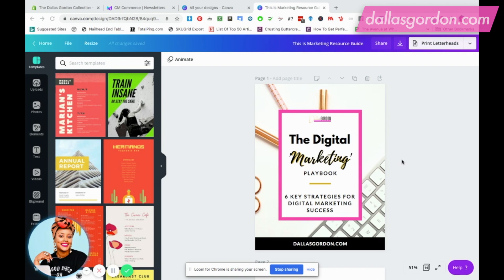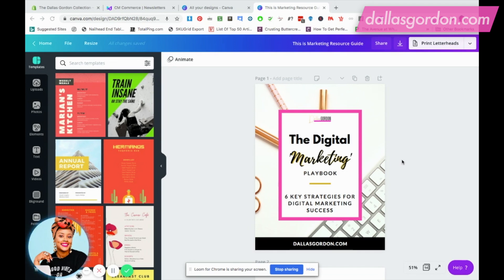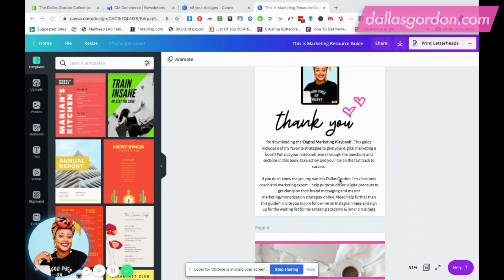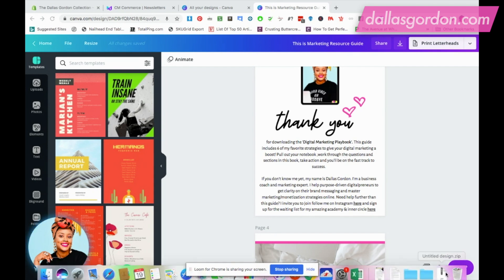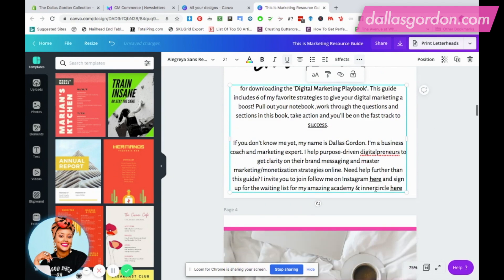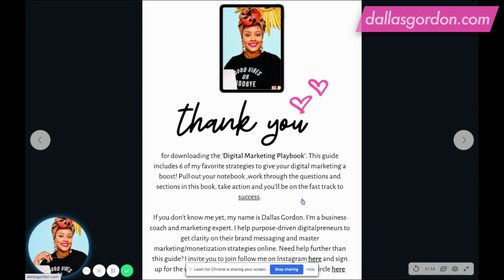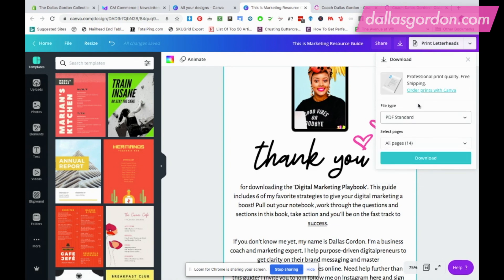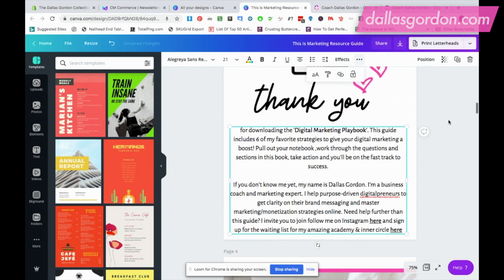Canva Tutorial: How to Add Clickable Links in Canva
Rockstars, in this video learn: How to Add Clickable Links in Canva. Adding a link to your Canva creation allows you to redirect readers and viewers to a website while viewing your document. You can add Canva links to words, buttons and elements. Enjoy!

💜I love to hear from you. Drop me your comments, questions and let me know what you’d like me to cover on the channel below.